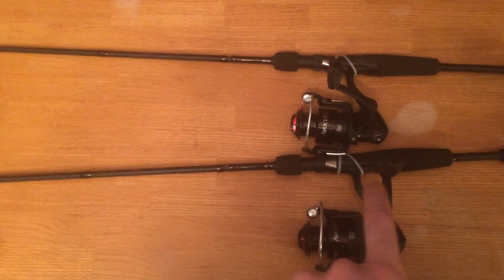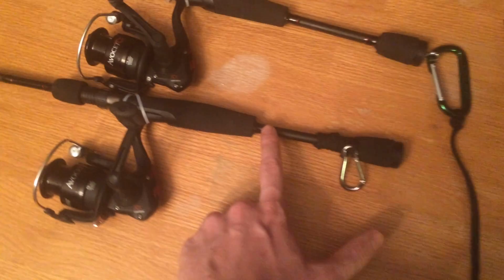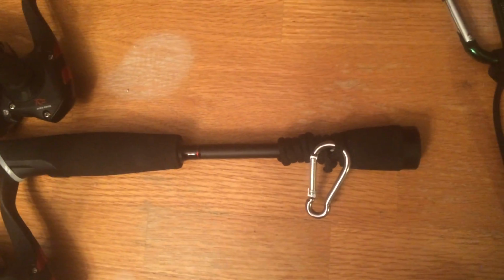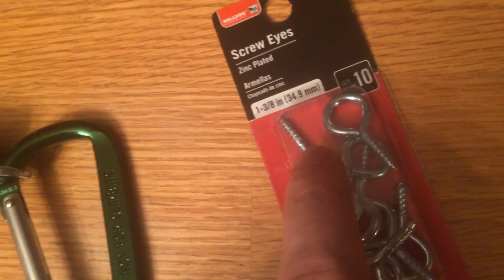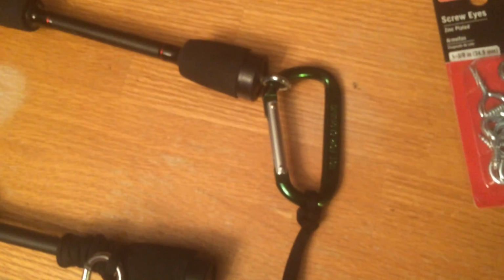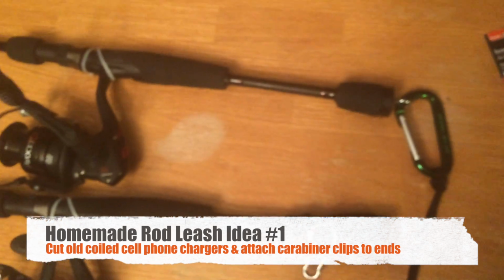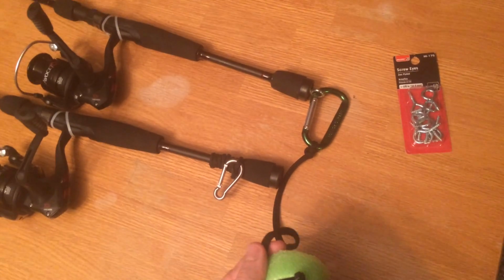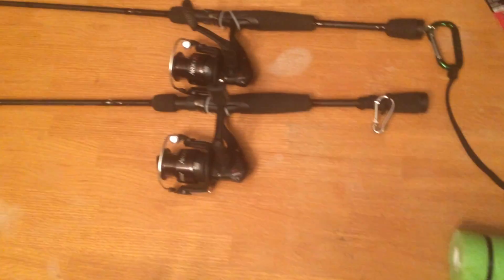Fishing Rod Leash Attachment Ideas & More!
This is a discussion of ideas for fishing rod leash attachment points and mods.  It also goes into brief detail on how to make homemade rod leashes for your kayak fishing adventures.